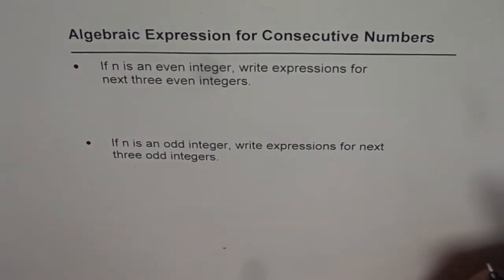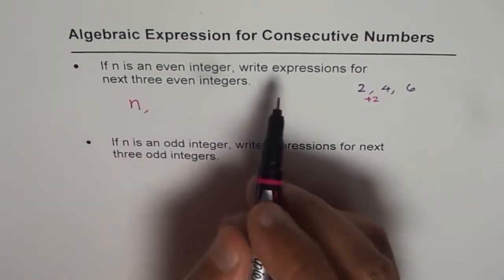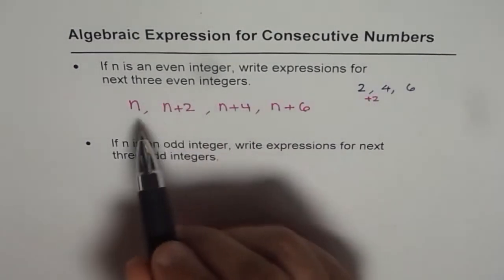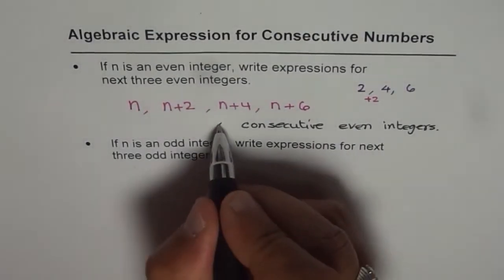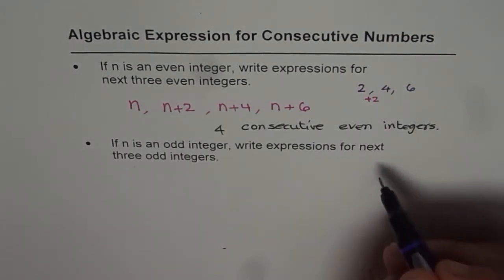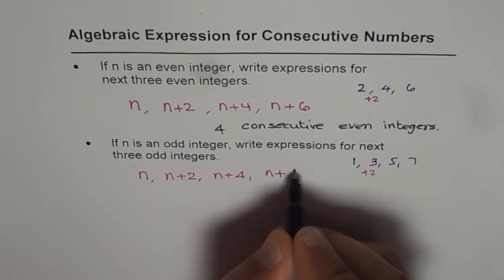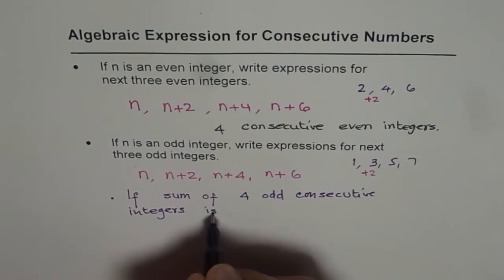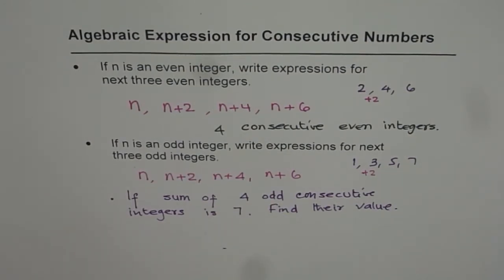Consecutive Even or Odd Integers Algebraic Expression